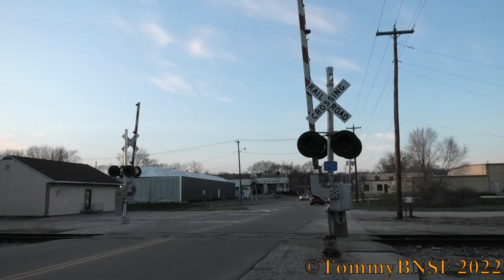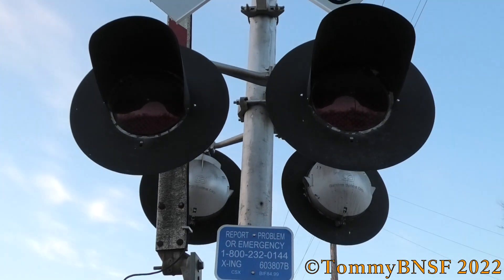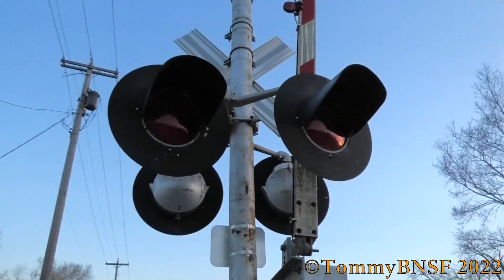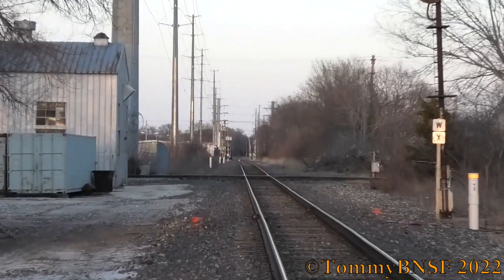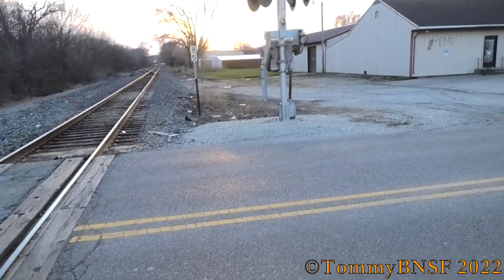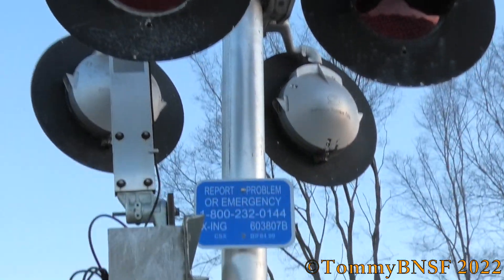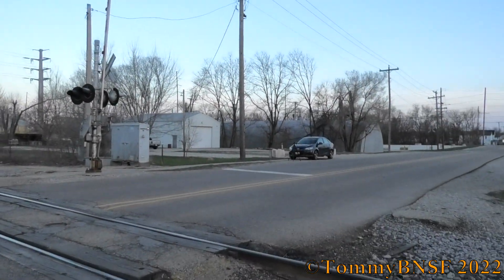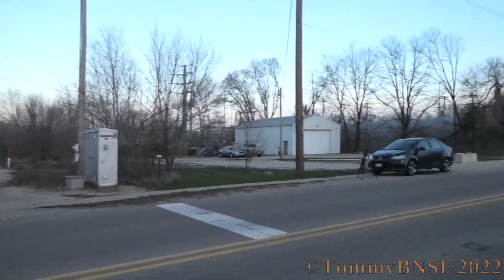Chestnut St. Grade Crossing #3 Tour Ottawa, IL 4/10/22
This crossing is located on the CSX New Rock Sub.

Northern Signal
Bell:  None
Base:  Safetran Single Sided
LED Types:  Four Electro-Tech's LEDs
Light Frames:  Four 12"x24" Safetran frames
Junction Box:  Safetran
Gate Lights:  4" RECO LEDs
Gate Mechanism:  Invensys Rail

Southern Signal
Bell:  NEG E Bell
Base:  WRRS Single Sided
Junction Box:  Safetran
Gate Mechanism:  Safetran 2000s